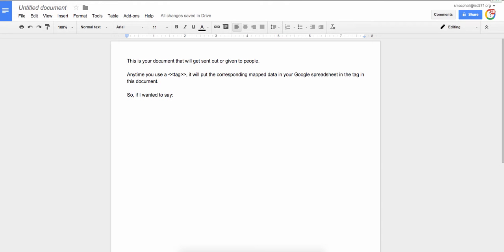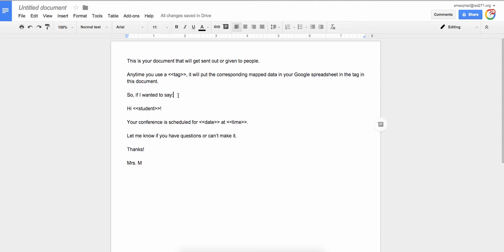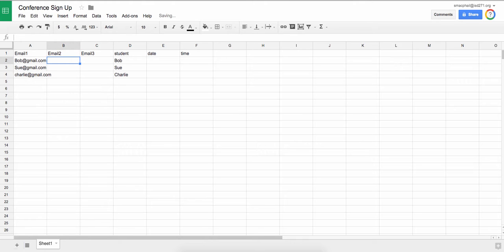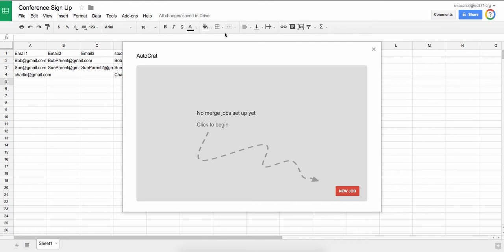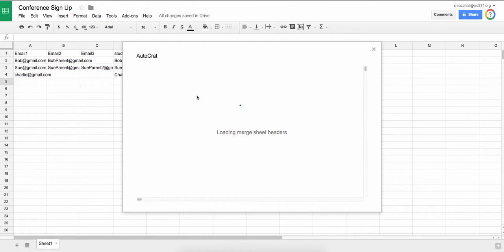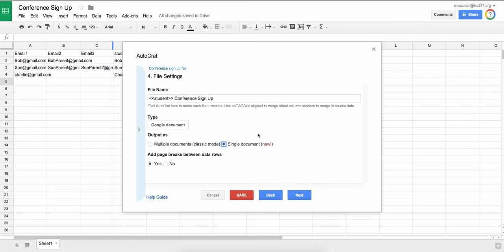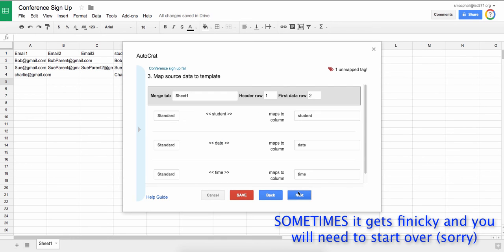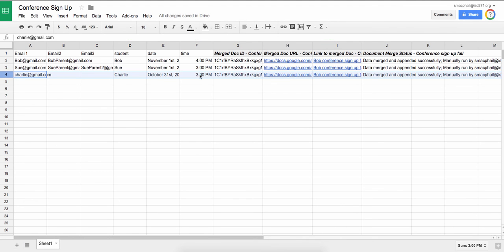How To Use AutoCrat (getting it set up)